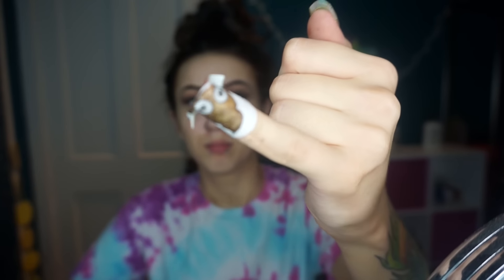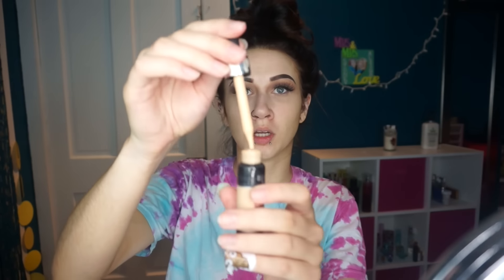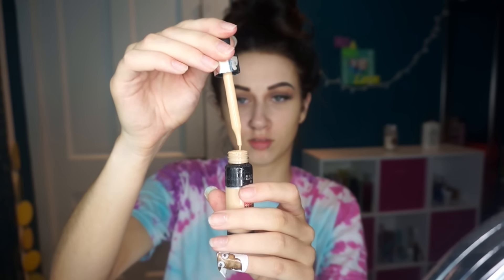FIRST IMPRESSION - HARD CANDY GLAMOFLAUGE MIX-IN PIGMENT MAKEUP DROPS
I'm using this on its own, as a foundation.

Milani eye tech and define 2 in 1 brow + eyeliner felt tip pen - 03

Ulta fabulous face foundation primer
Hard candy mix in pigment makeup drops - light 3
Rimmel stay matte powder - nude beige
Elf contour palette
Maybelline master strobing stick 100
Makeup geek highlighter - celestial
Clinique cheek pop - melon pop

Colourpop ultra satin lip - femme